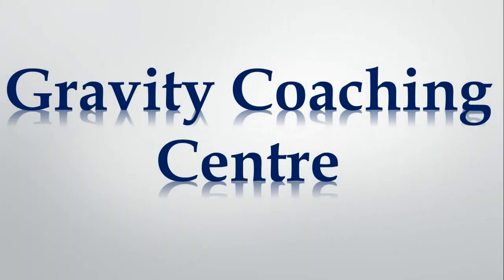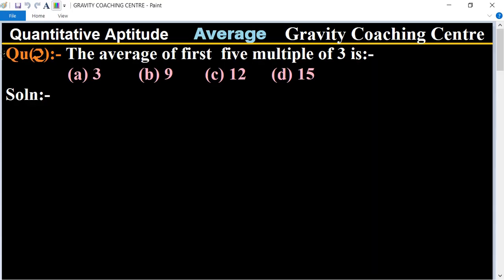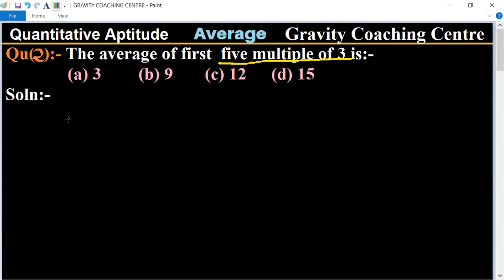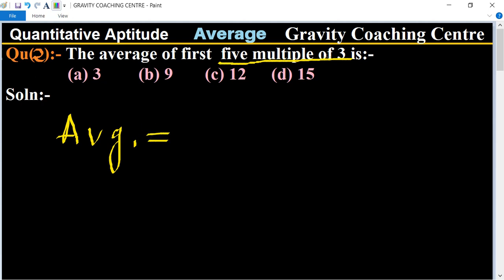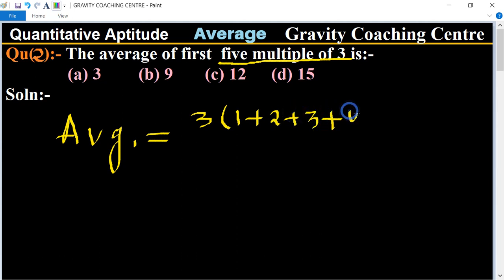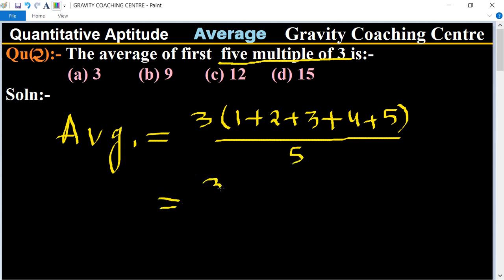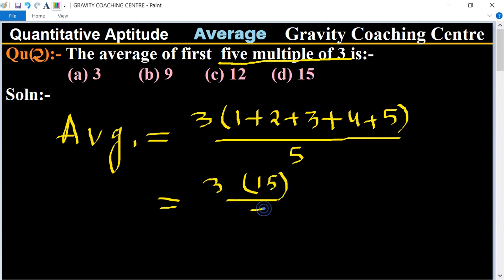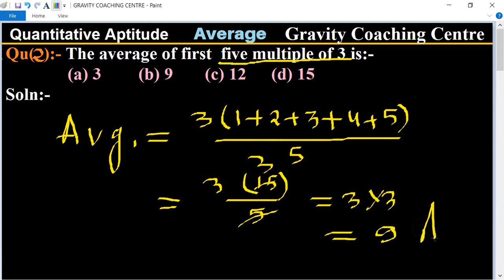Q2 | The average of first five multiple of 3 is | Quantitative Aptitude- Average | Gravity Coaching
Click on below Links for more Questions:-

Qu(2):- The average of first  five multiple of 3 is:-